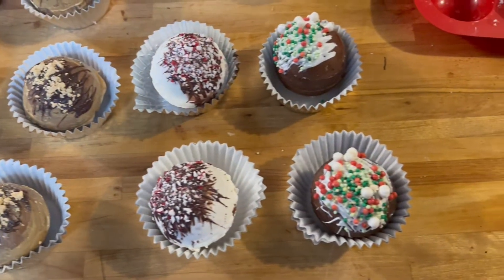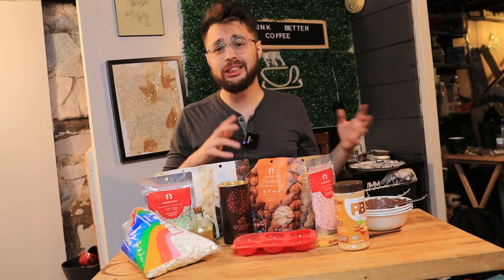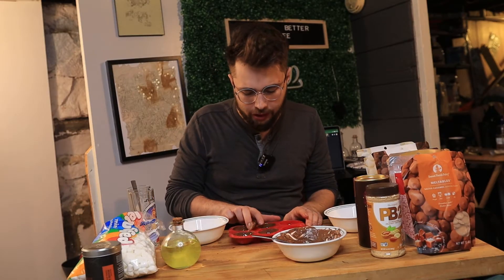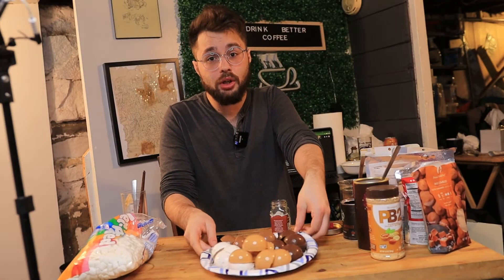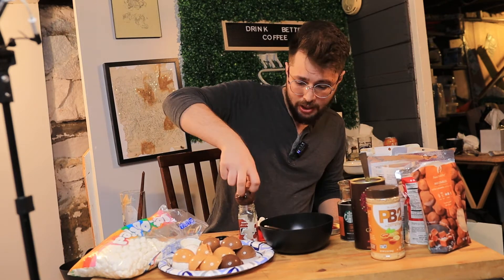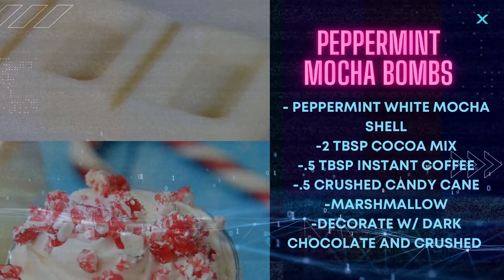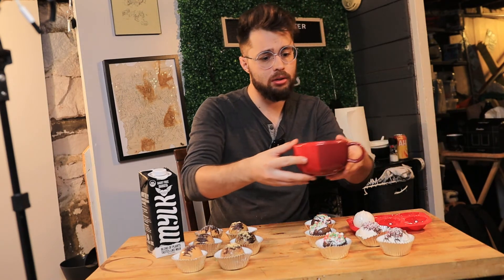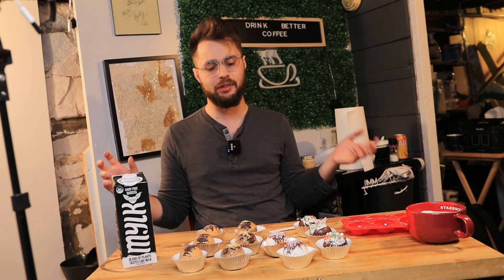COCOA BOMBS MEET INSTANT LATTE! How to make instant mochas at home!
Former Starbucks Barista RYAN GAWLIK takes Hot Cocoa Bombs To a New level with LATTE BOMBS.

Affilliate Links
- Cocoa Bob Kit
- Cocoa Bombs Mold (if kits are sold out)
- Godiva Hot Cocoa Mix
- Starbucks Instant Coffee
- Melting Dark Chocolate
- Melting Peanut butter
- Melting Salted Caramel
- Melting White Chocolate
- Crushed Candy Cane

Christmas Music